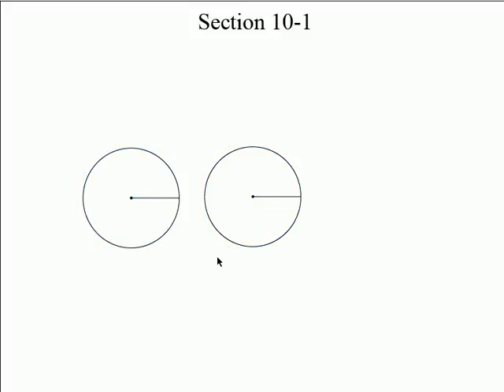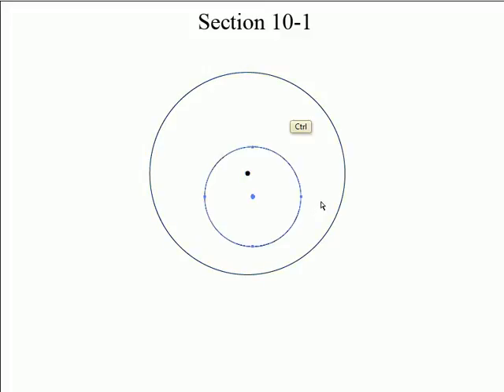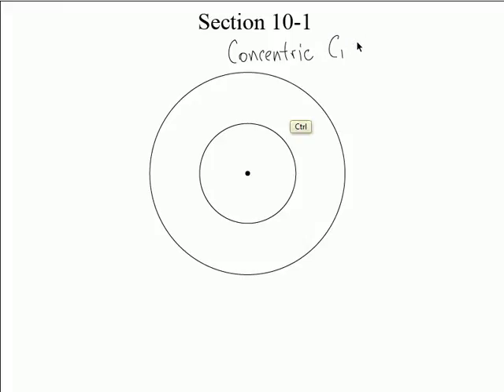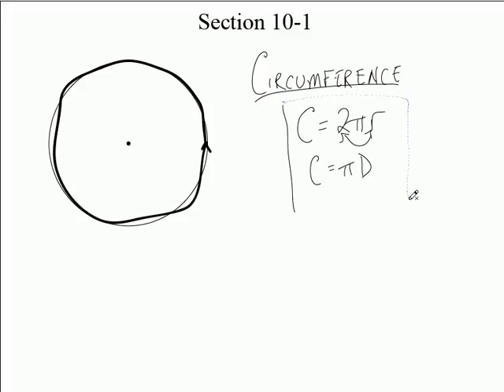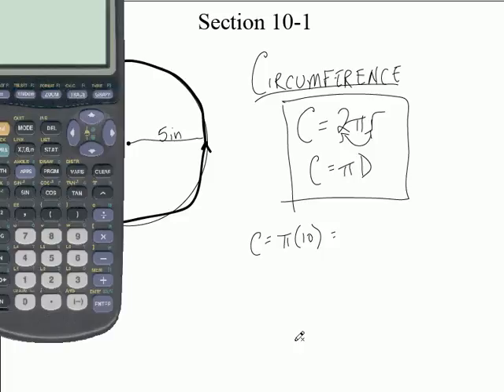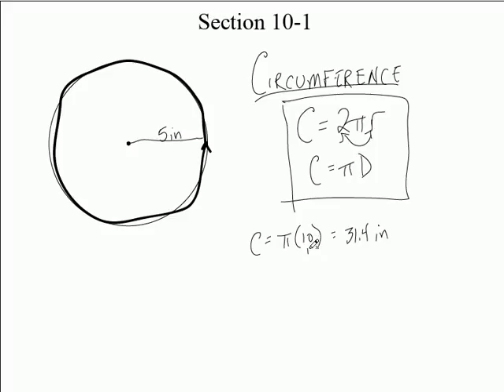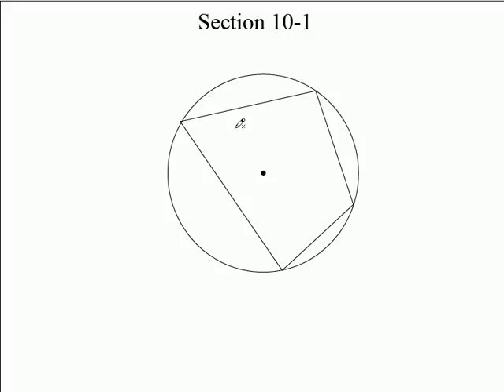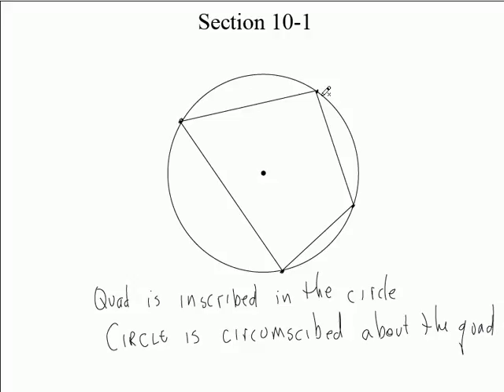Geometry(B) Sec. 10-1 part 2.avi